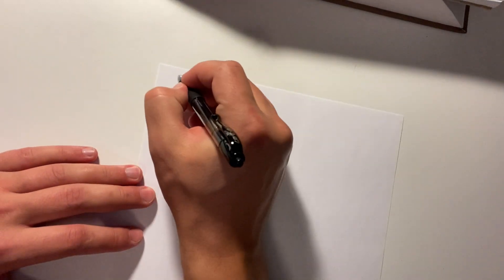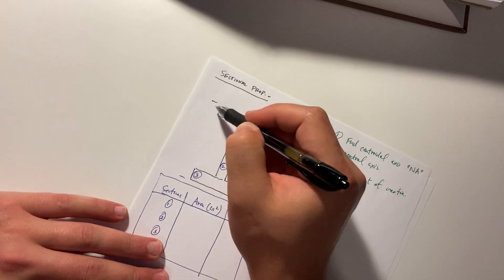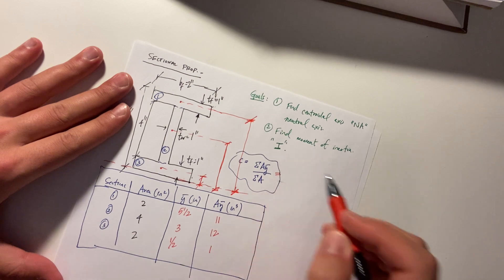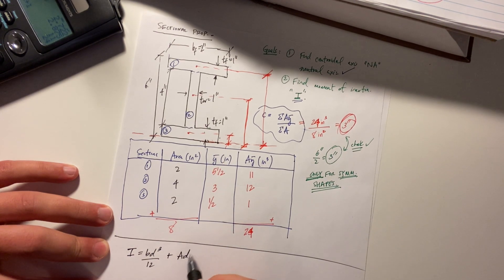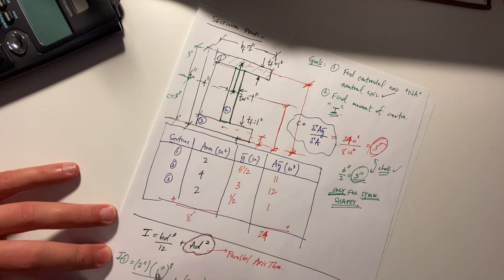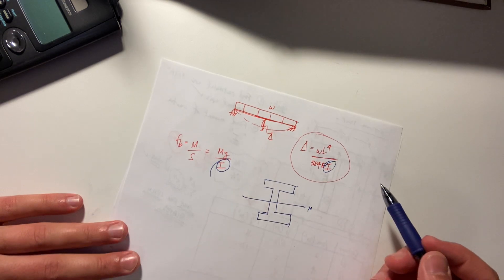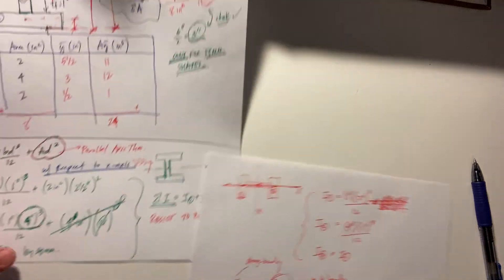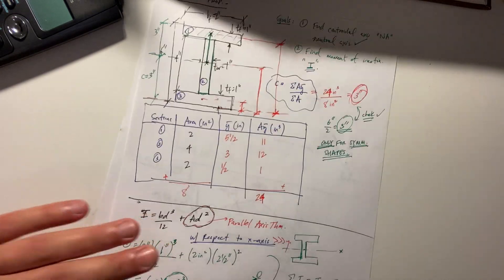Neutral Axis & Moment of Inertia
Introduction to finding the centroid of a common W-flange shape and finding its respective moment of inertia with some talk about its importance and other things.